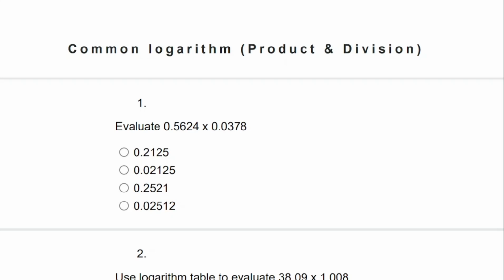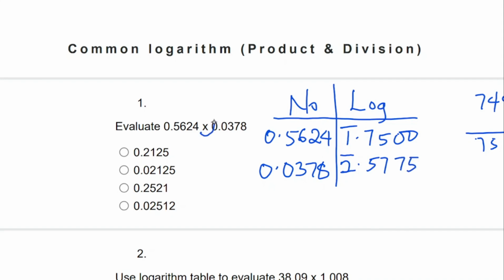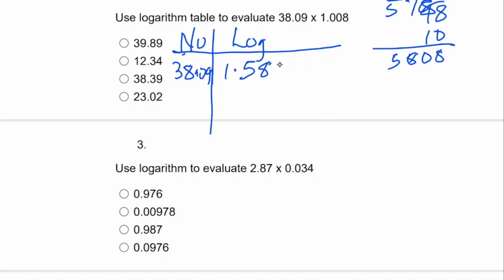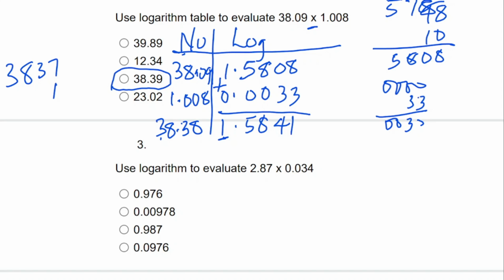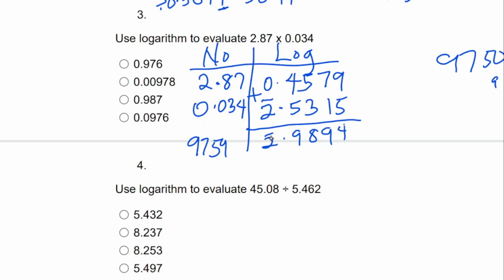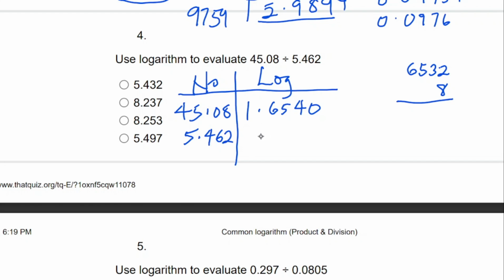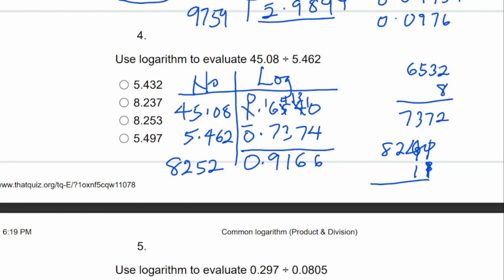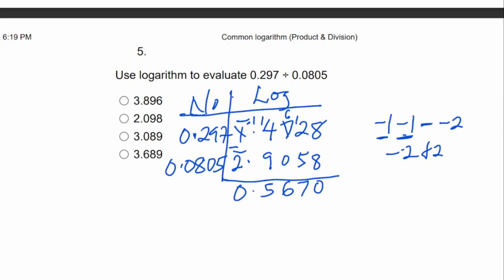Logarithm: Product & Division Corrections